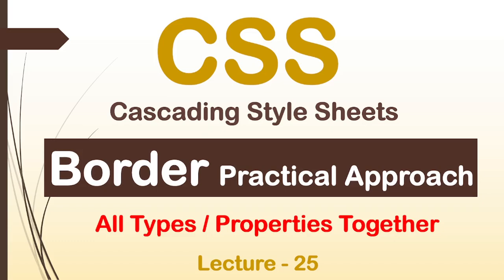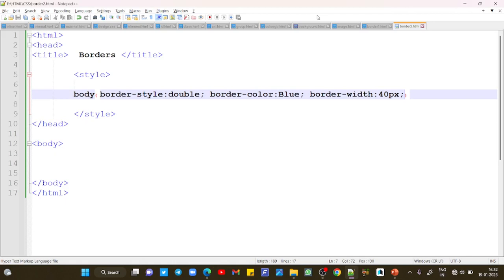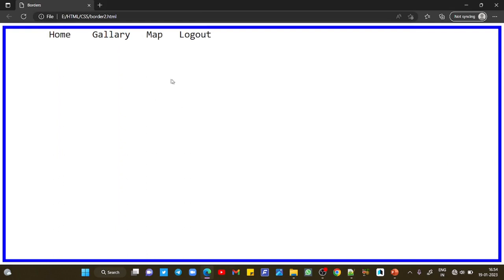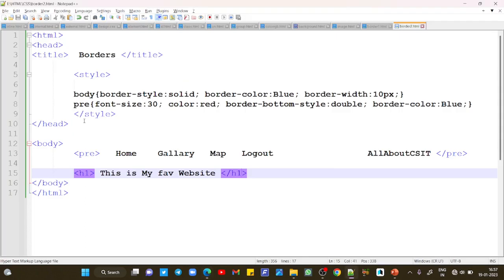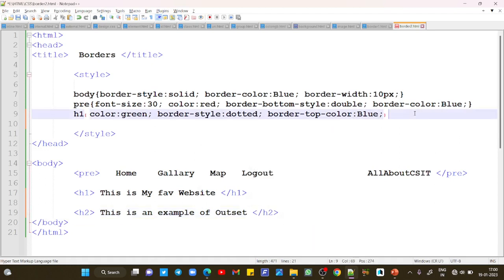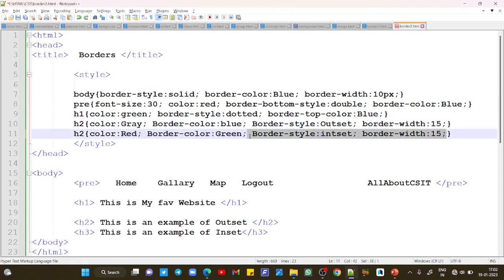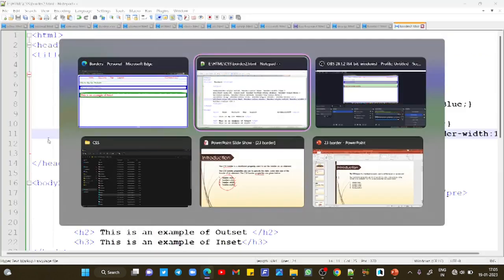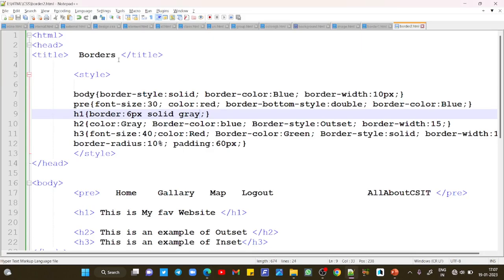CSS Border Introduction and types | How to use border with CSS | Lec - 25